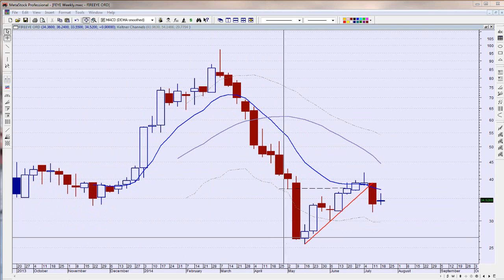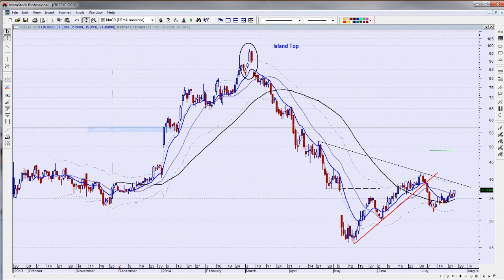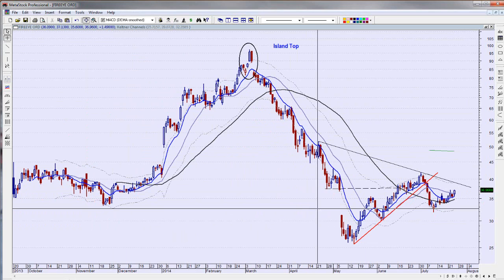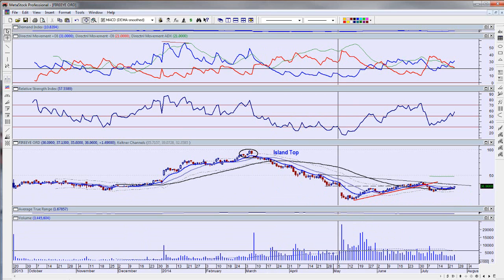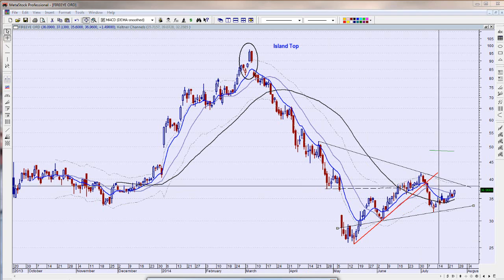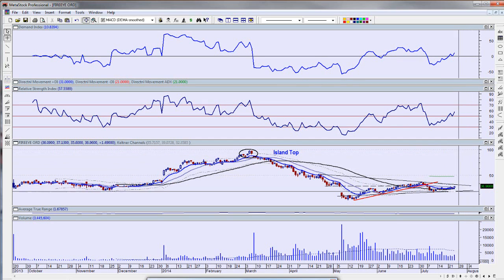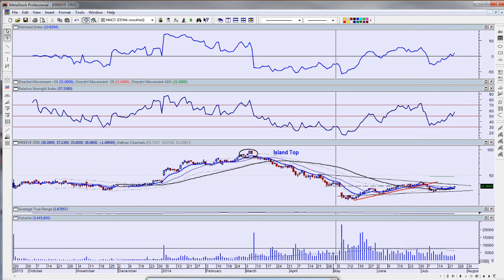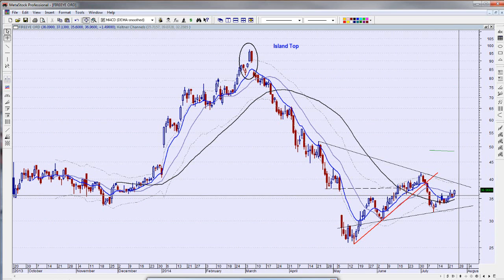Technical Analysis of FireEye (FEYE) 07/25/14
In this technical analysis video of FireEye (FEYE) I review the weekly chart which is pretty short and the daily chart. FEYE has only been trading since September 2013.